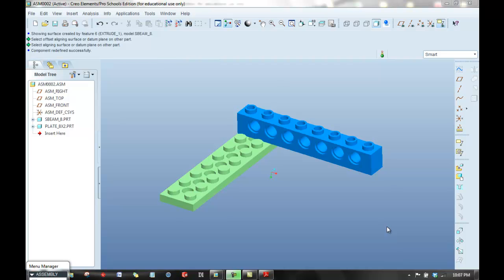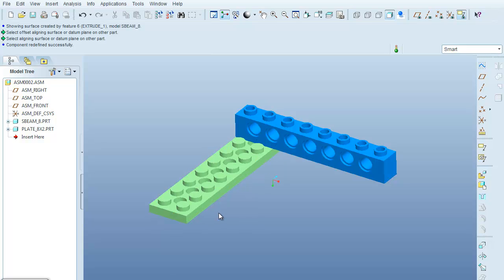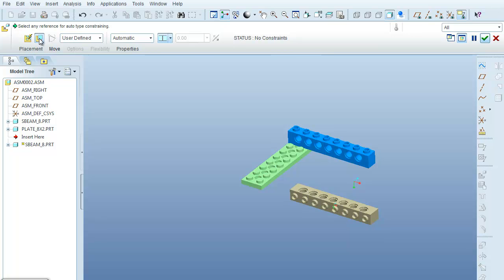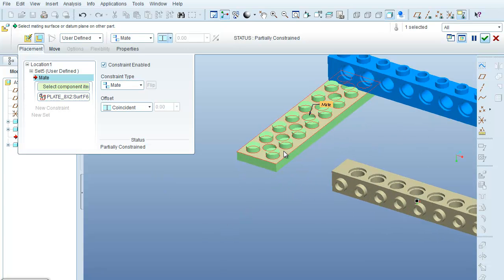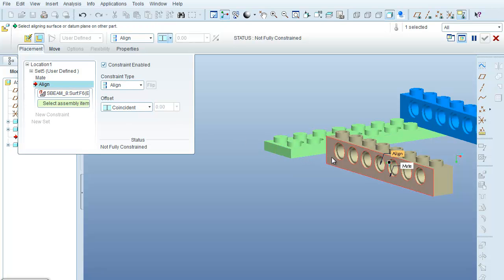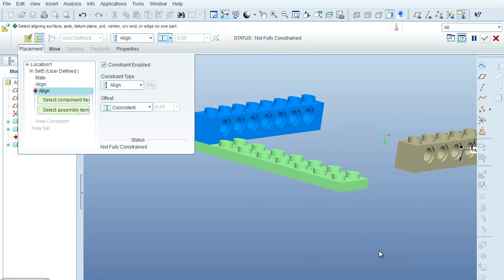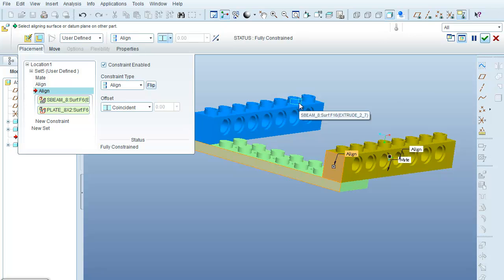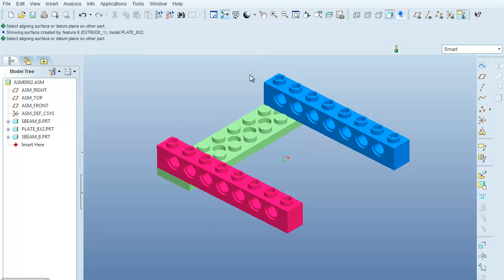Pro-E Assembly Tutorial 3 (TCNJ)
In this step a third item is added to the assembly. The constraints are placed by accessing the placement tab. The part is fully constrained by adding a Mate constraint and then two Align constraints.